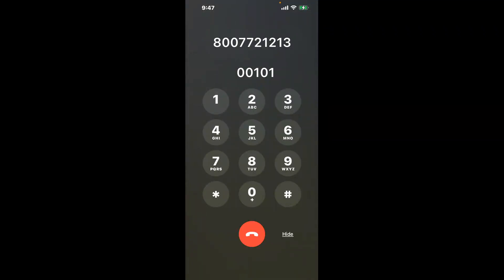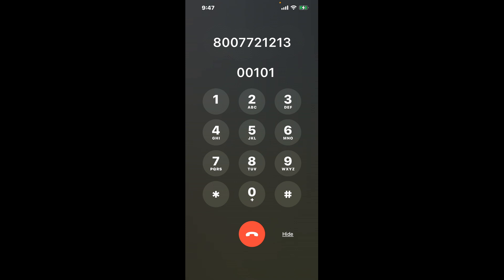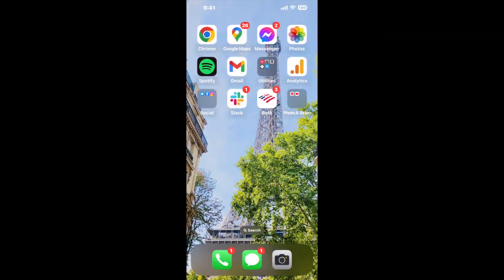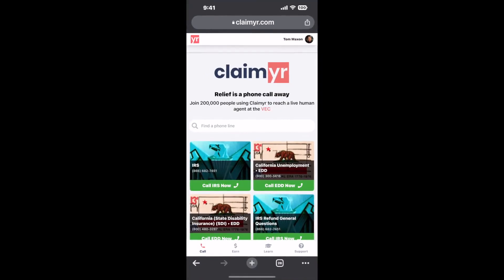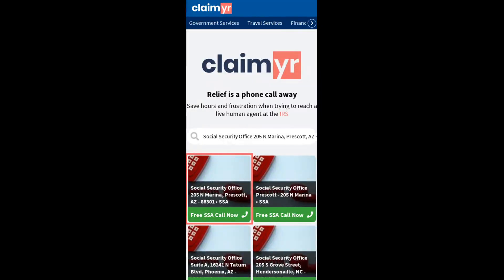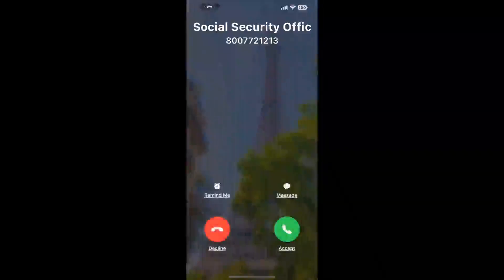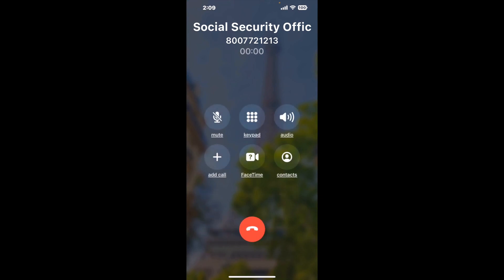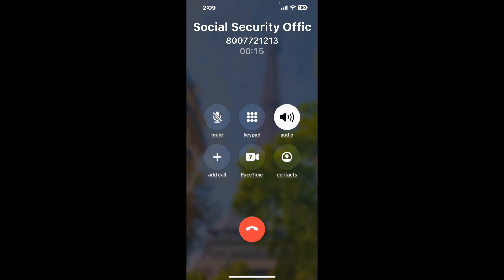Social Security Office 205 N Marina, Prescott, AZ - 86301 Phone Number - How To Reach A Live Person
Social Security Office 205 N Marina, Prescott, AZ - 86301 Phone Number Update - how to call Social Security Office 205 N Marina, Prescott, AZ - 86301 and get a live human agent on the phone.

    How can I speak to a live person at Social Security Office 205 N Marina, Prescott, AZ - 86301?

    There are two methods to reach a live person:

    - 1.) by calling manually over and over again, get on a long hold, and then hope the call doesn't drop -- and I'll show you how to do that,
- 2.) use a calling tool that dials for you, stays on hold, and forwards a call to your phone number when an agent is on the line. (RECOMMENDED)

    - **Step 2**: select/search for "Social Security Office 205 N Marina, Prescott, AZ - 86301 "
    - **Step 4**: kick back, relax, and wait for your phone to ring with a Social Security Office 205 N Marina, Prescott, AZ - 86301 agent on the line!

    What is the best time to call Social Security Office 205 N Marina, Prescott, AZ - 86301 ?

    The best time to call Social Security Office 205 N Marina, Prescott, AZ - 86301  is Wednesday and Thursday afternoons. ⚠️**WARNING**⚠️: please beware that you often need to dedicate an entire day to dialing over and over **just to get on hold**. Also, Social Security Office 205 N Marina, Prescott, AZ - 86301 is notorious for *dropping calls even when you finally do get on hold*! So if you decide to start calling mid-week, due to excessive call volume, you may not be able to reach an agent until the following week or longer.

If you don't consider calling Social Security Office 205 N Marina, Prescott, AZ - 86301 a full-time profession, consider using a calling tool such as Claimyr to guarantee a callback with an agent on the line with zero hold time.